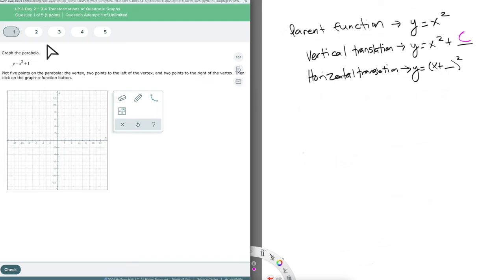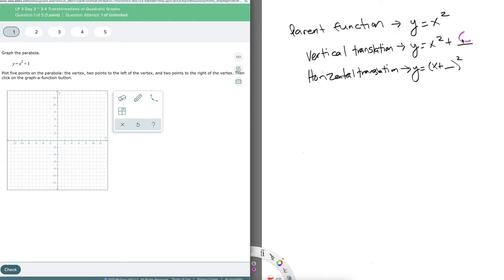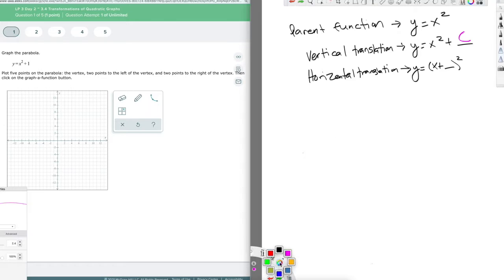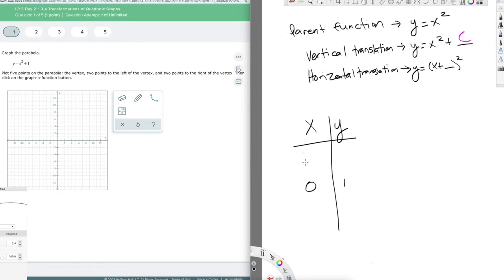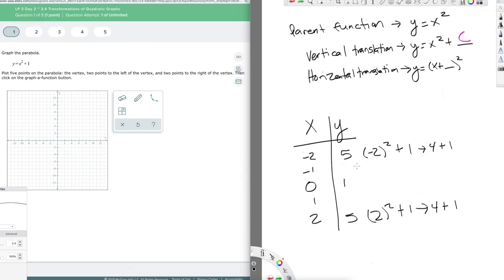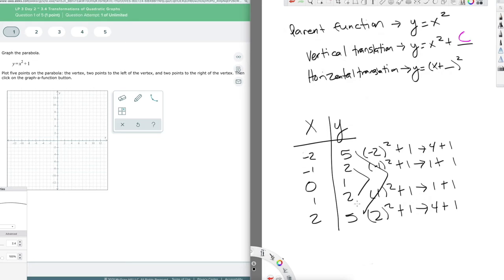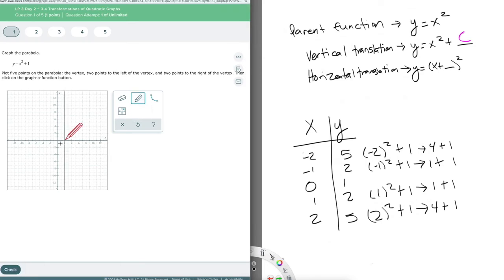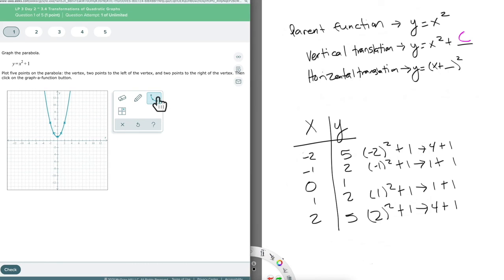Ch. 3.4 - Graphing a parabola of the form y = ax2 +c